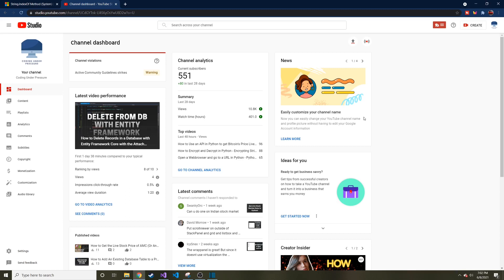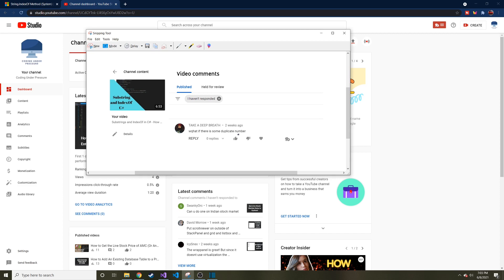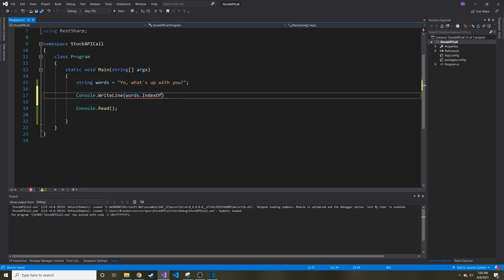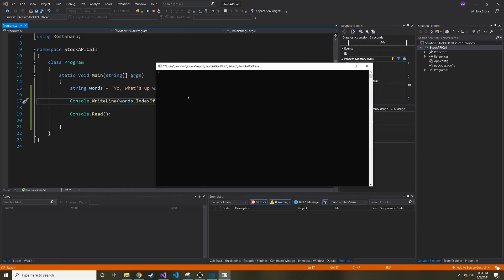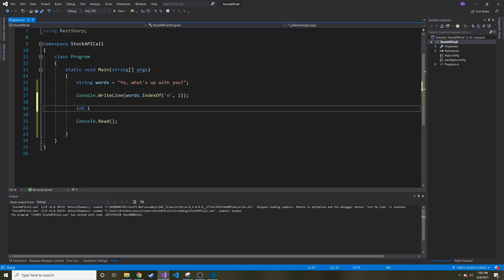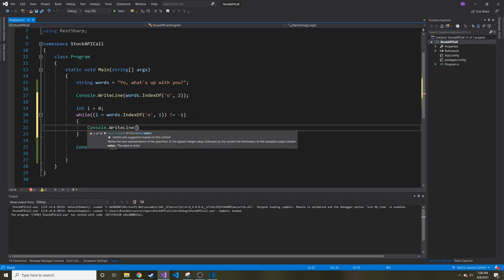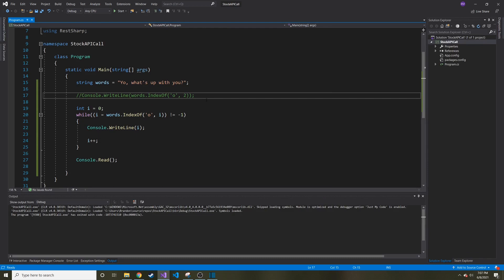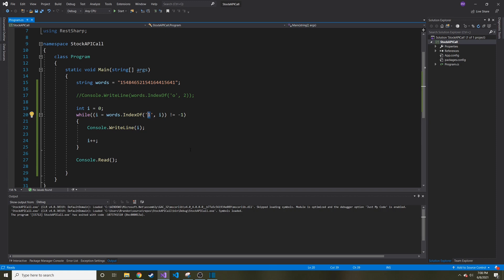How to Use the IndexOf Method in .Net to Get All the Indices of a Duplicate Character! - C# How To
The Standing Desk I Use